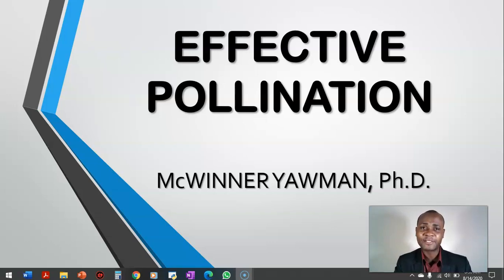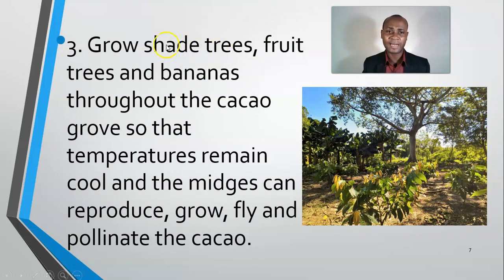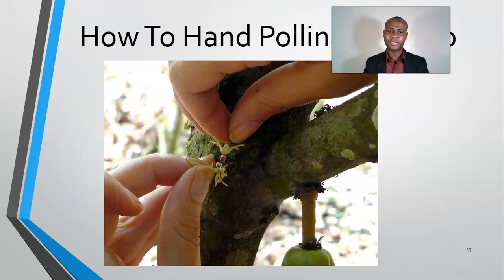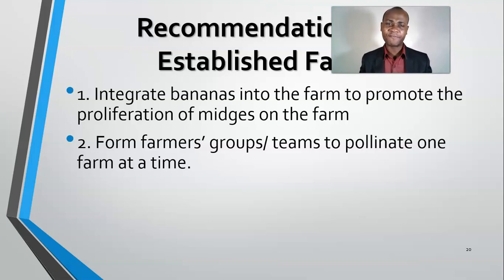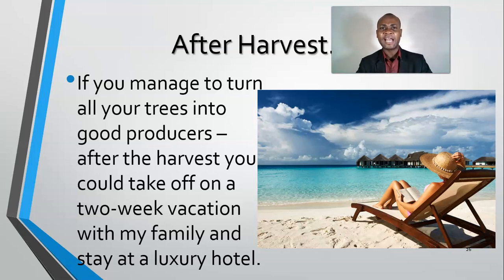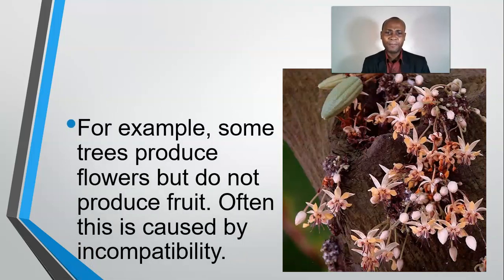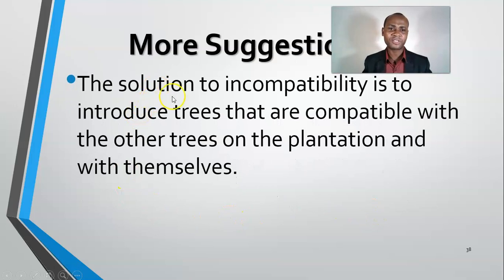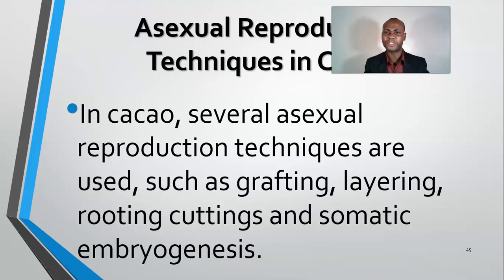EFFECTIVE CACAO POLLINATION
Learn how to double your yield thru effective pollination techniques